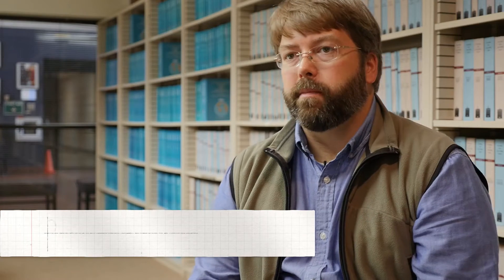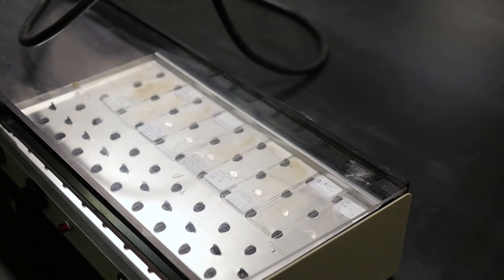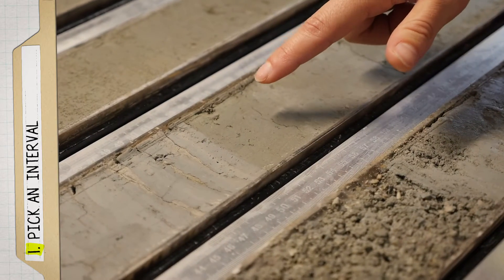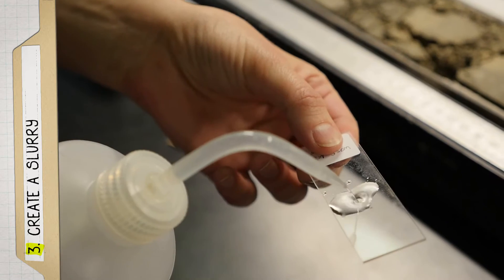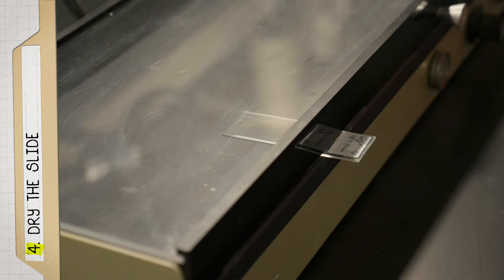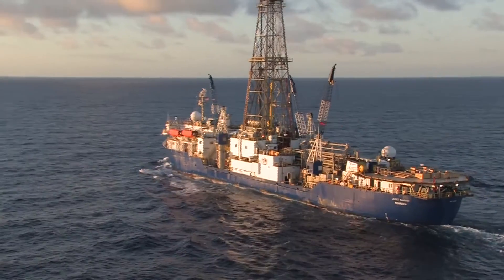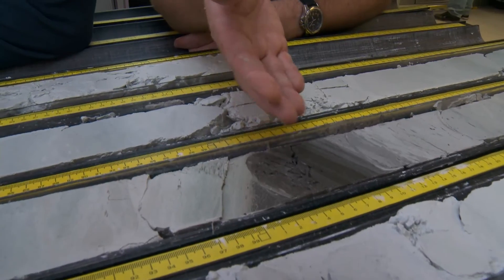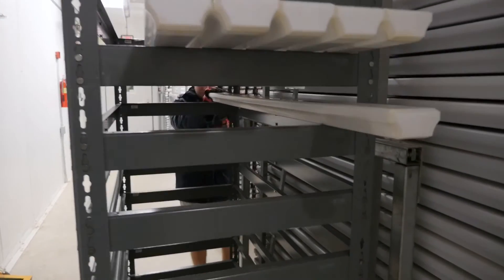International Ocean Discovery Program: A Guide to Smear Slides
What are smear slides and how are they useful in marine science? This video takes you through the step-by-step process of preparing a smear slide to determine the composition of deep-sea sediments. A small sample is collected and diluted on a glass slide, and then fixed using a special adhesive and UV lamp, to make it easier to look at the constituents of the sediment. Then, using a petrographic microscope, scientists can tease apart the various components, from microfossils to minerals, helping to make key interpretations while still at sea.

Production by ScienceMedia.nl